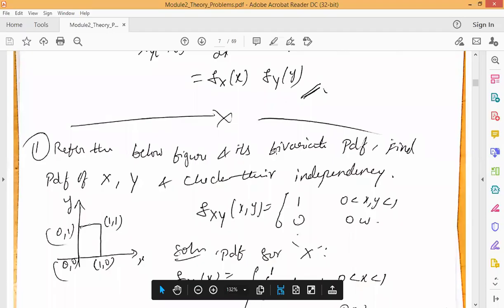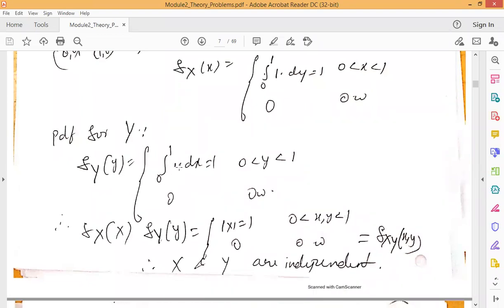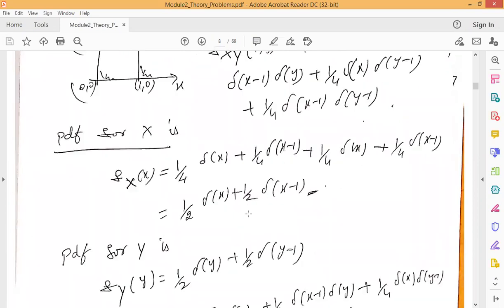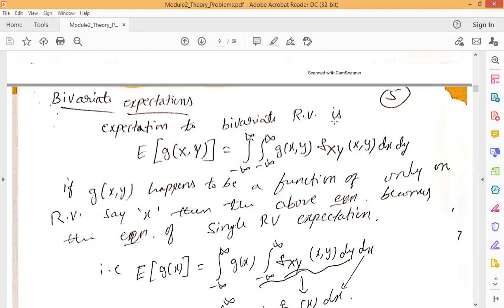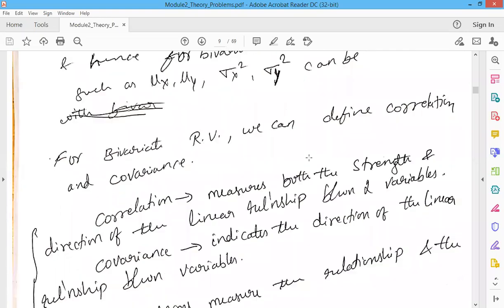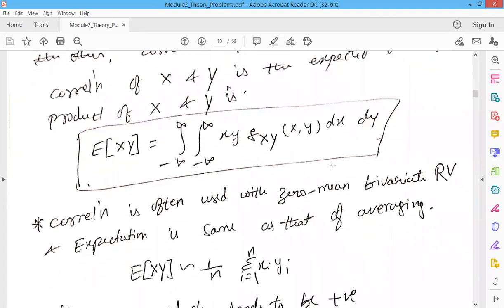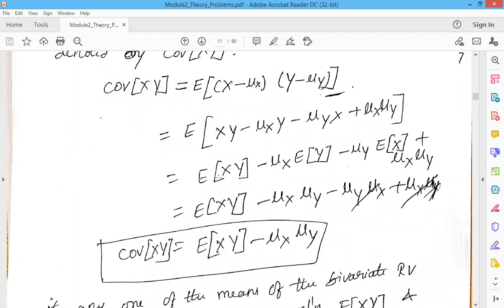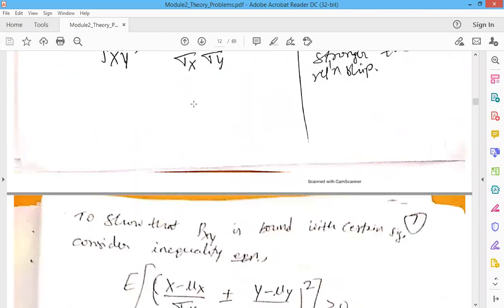18EC44_BIVARIATE_PROPERTIES_CLASS23